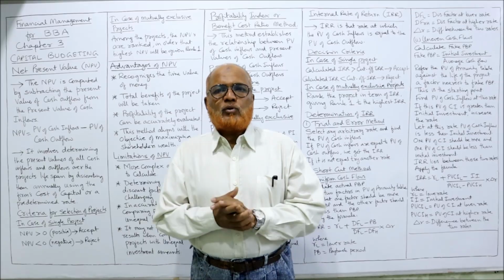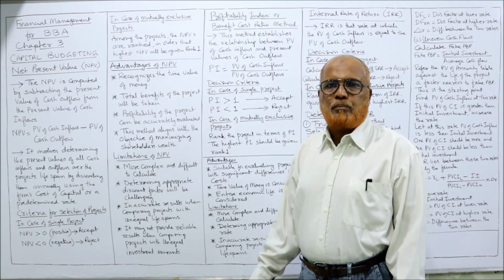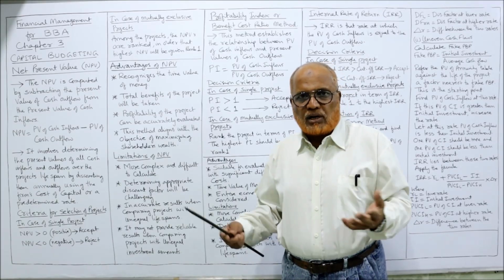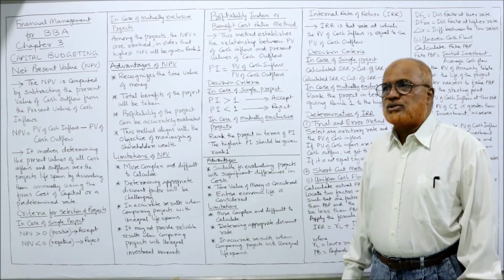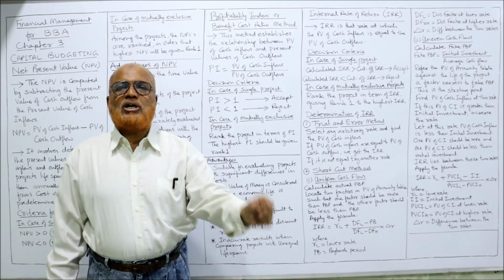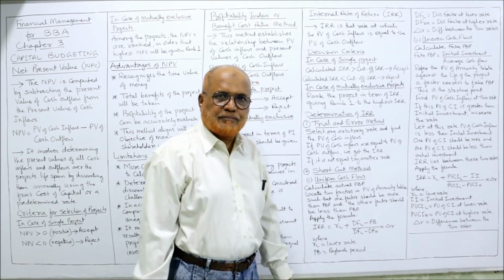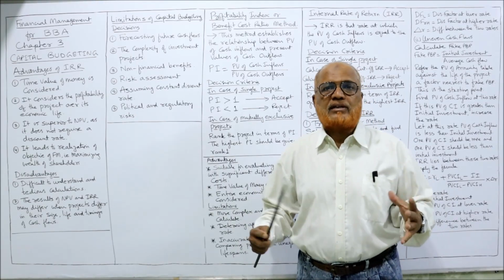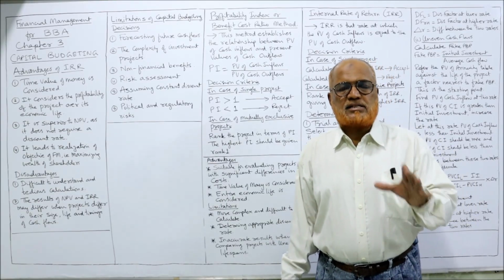Financial Management I for BBA I Capital Budgeting I Theory Explained I Part 2 I Hasham Ali Khan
In this video, Hasham Ali Khan explains the complete theory of Financial Management and Capital Budgeting in detail. Watch the full lecture to get a clear understanding of these important concepts.

   📌  What you will learn in this video:

    ✅  Meaning, definition, and nature of Financial Management
    ✅   Scope and objectives of Financial Management
    ✅  Role and responsibilities of a Finance Manager
    ✅   Approaches to Financial Management
    ✅   Meaning and characteristics of Capital Budgeting
    ✅   Importance of Capital Budgeting in financial decision-making
    ✅  Techniques of Capital Budgeting:
                   • Payback Period
                   • Accounting Rate of Return (ARR)
                   •  Profitability Index (PI)
   ✅   How to evaluate long-term investment decisions
   ✅  Practical examples to understand capital budgeting theory
   ✅  Complete theory explanation for BBA, B.Com, and finance students

📌  Why you should watch:

  👉  Build strong conceptual understanding of Financial Management and Capital Budgeting
  👉 Prepare for BBA, B.Com, or MBA exams
  👉 Learn from Hasham Ali Khan, an expert in Financial Management lectures
  👉 Improve problem-solving skills in investment and finance decisions

more lectures on: Financial Accounting, Advanced Accounting, Cost Accounting, Corporate Accounting, Advanced Corporate Accounting, Cost Control & Management Accounting, Income Tax, Business Statistics, Computerised Accounting, Auditing, Business Law, and more.

financial management, financial management for bba, hasham ali khan, capital budgeting,